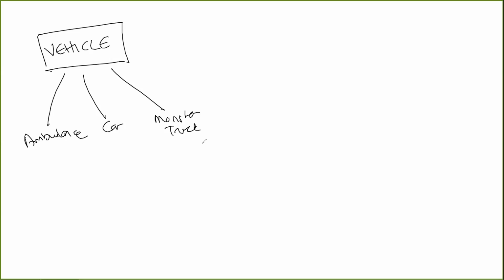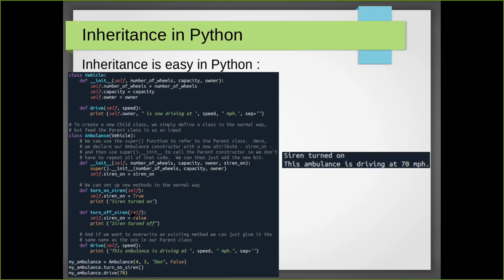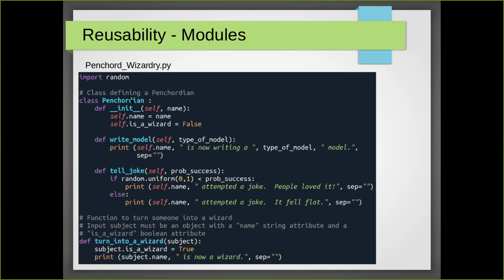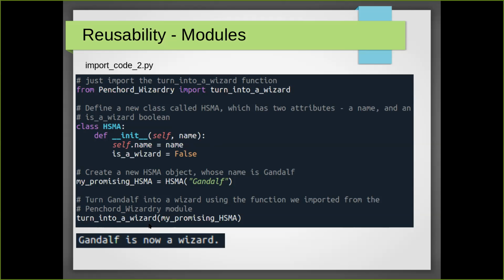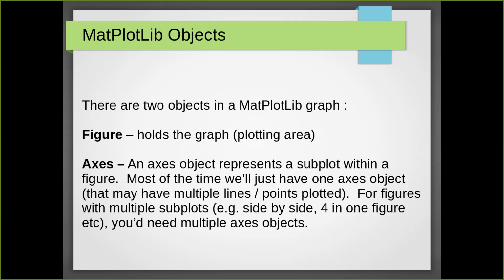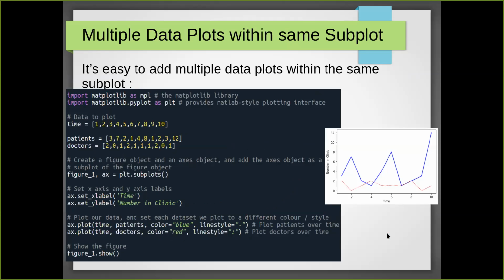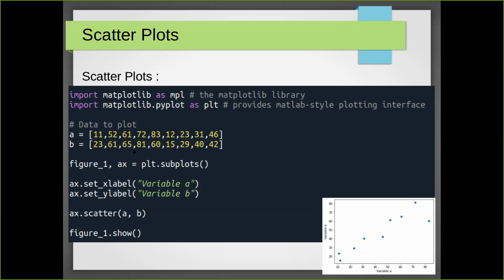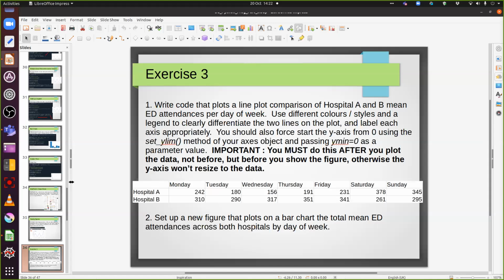Session 3C Lecture 2 : Inheritance and Plotting using MatPlotLib